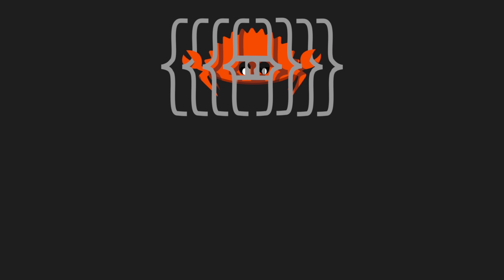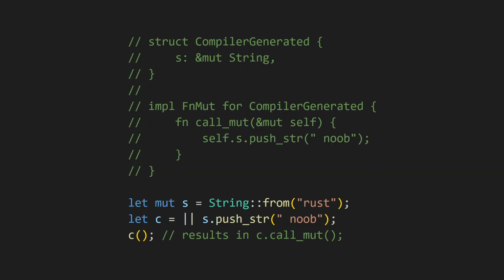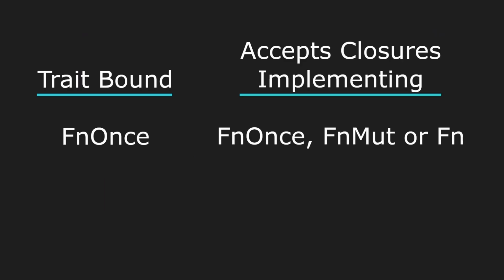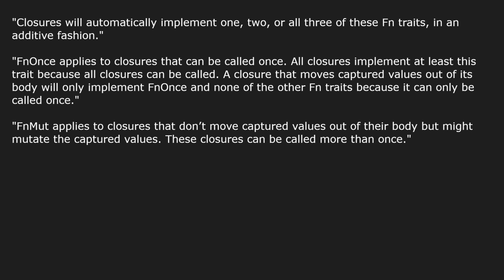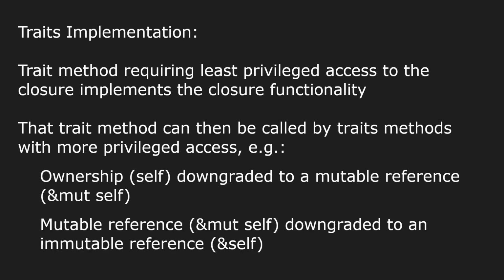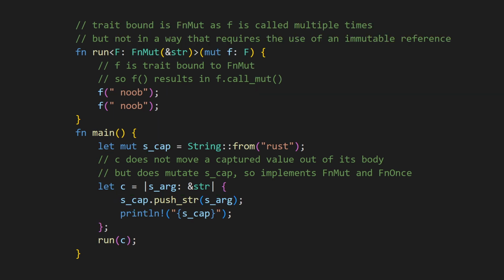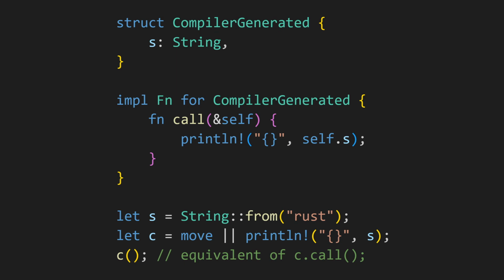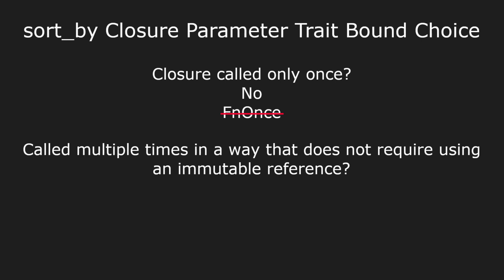Rust - Closures, Capturing & the Fn Traits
An explanation of how Rust closures capture values,
how the FnOnce, FnMut and Fn traits are implemented,
and how these are used as trait bounds.